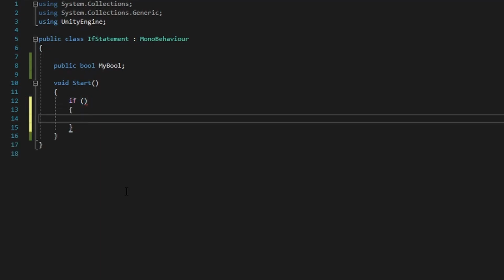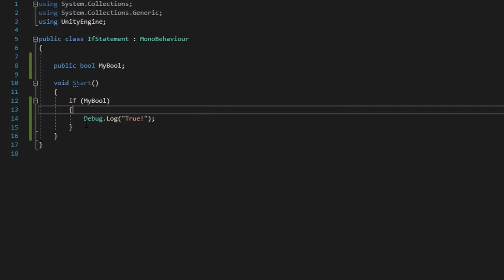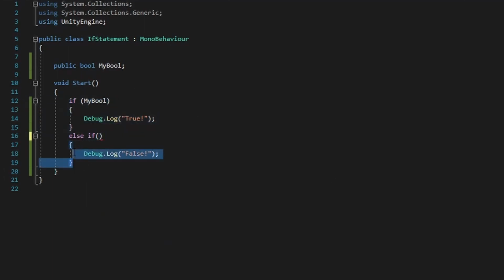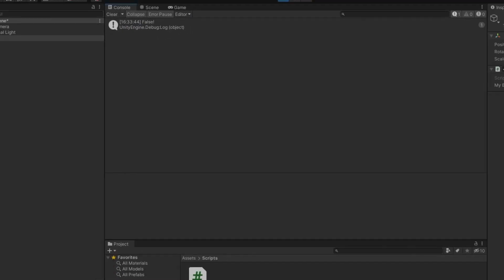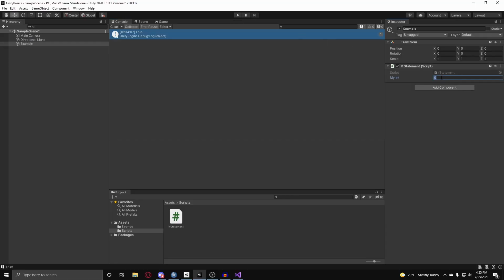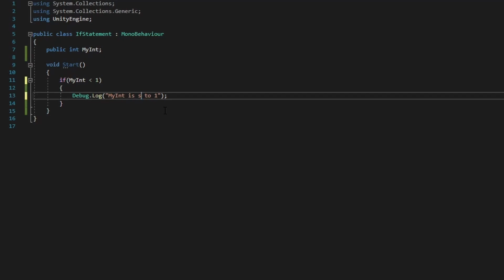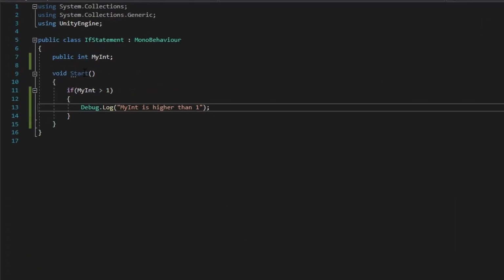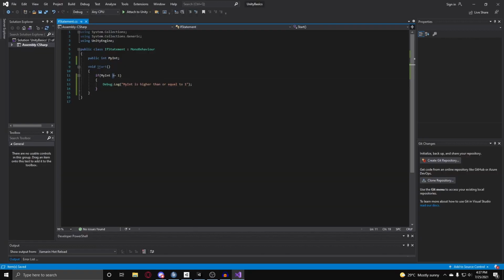Unity C# Basics P2 | If Statements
-= Music =-

-= Chapters =-

0:00 Intro
0:17 Creating an if statement
3:05 Comparison operators
5:28 Outro